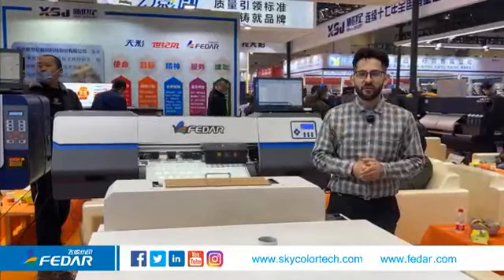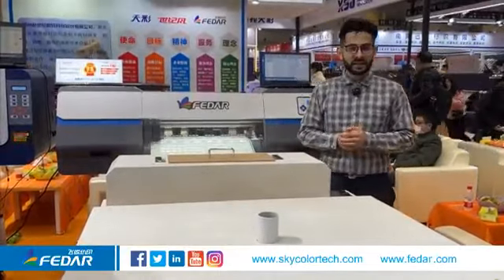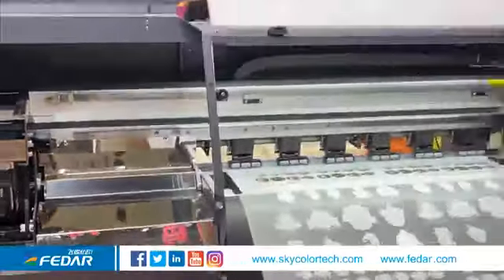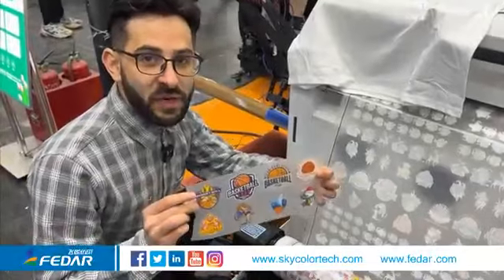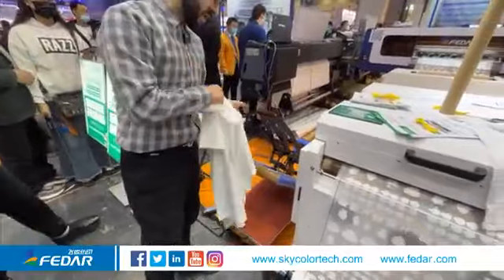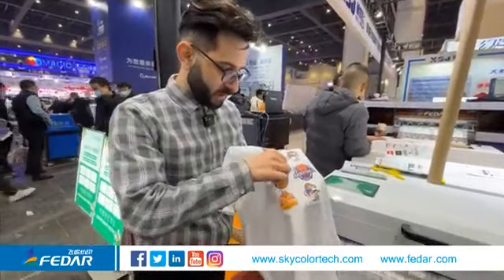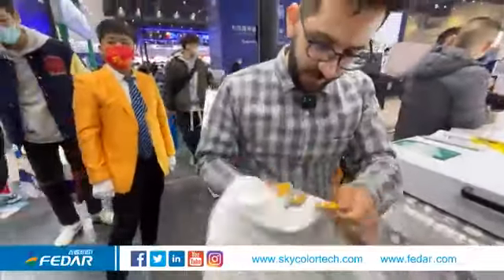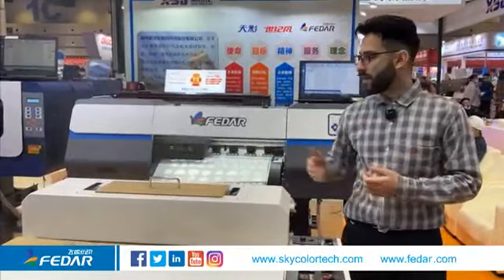Fedar FD70-2 DTF printer with 600mm printing width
Fedar FD70-2 DTF Printer with 2 I3200-A1 Heads，Max Printing Width: 600mm, Max Resolution: 3200DPI. Max Printing Speed: 6Pass: 8 Sqm/Hr